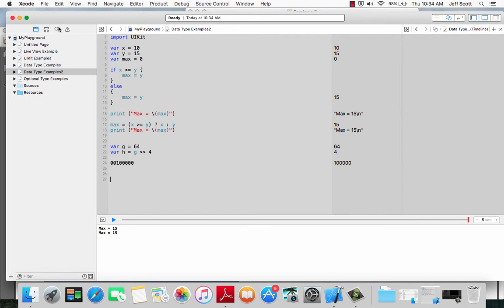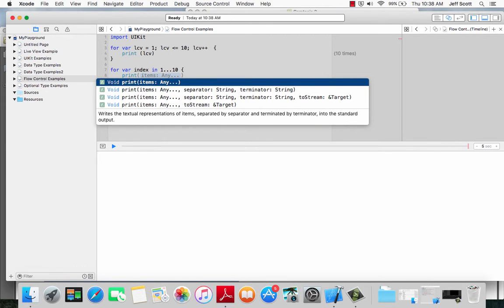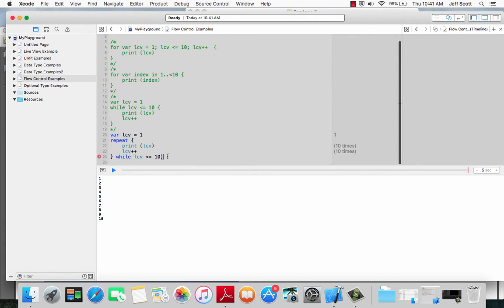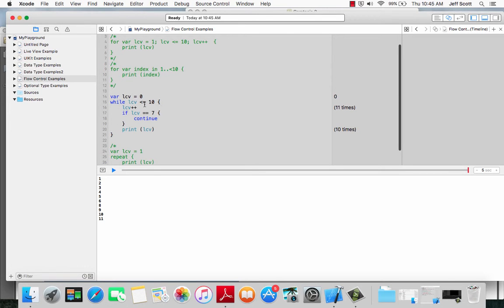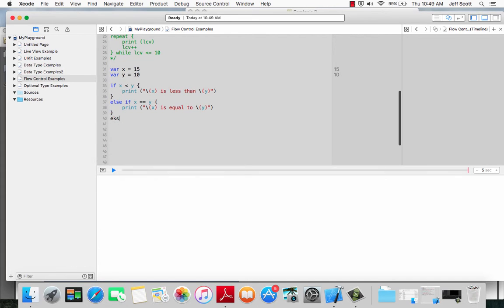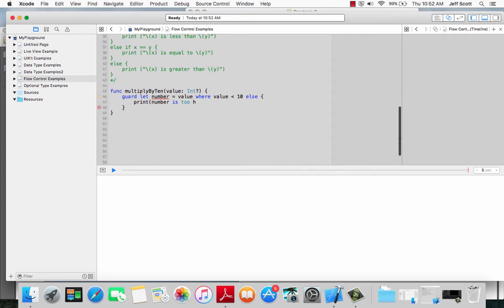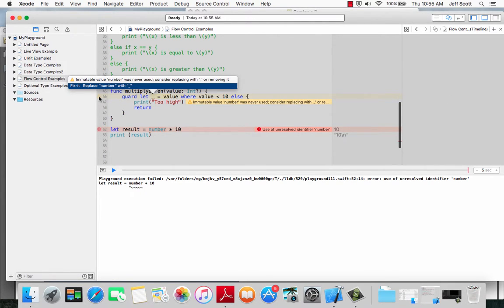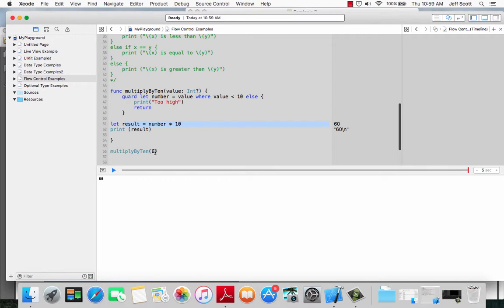152-153 Chapter 08